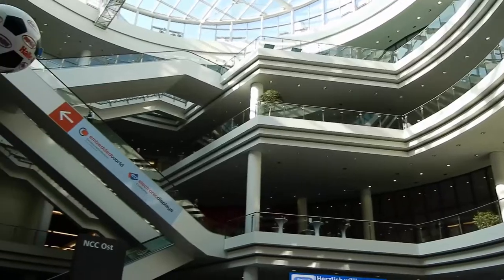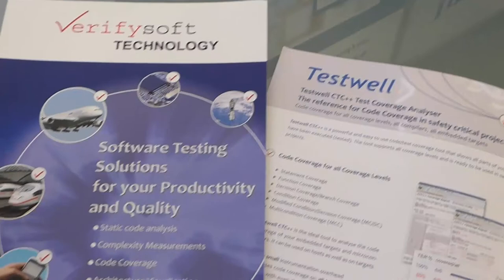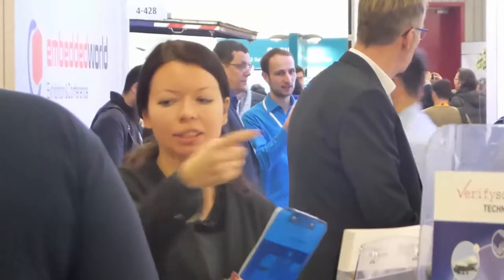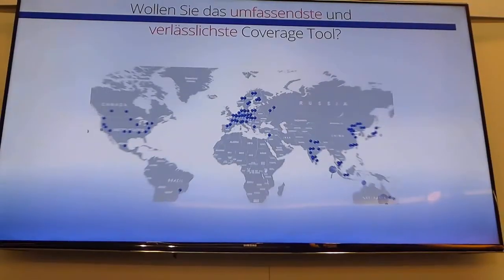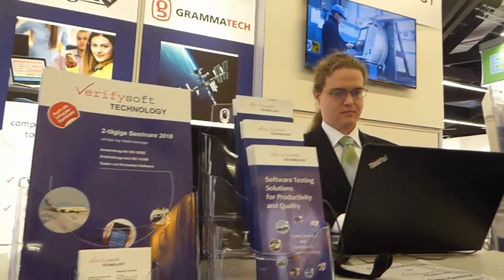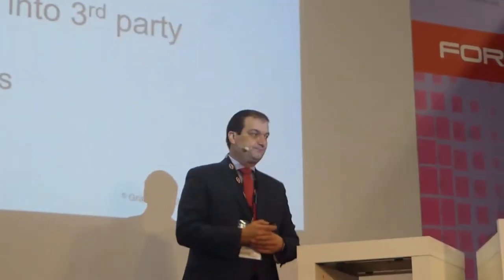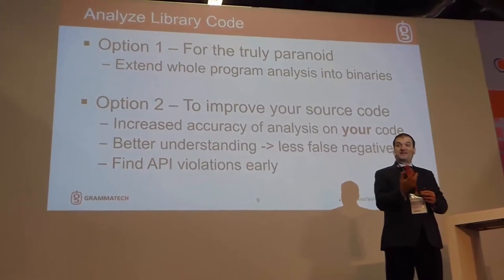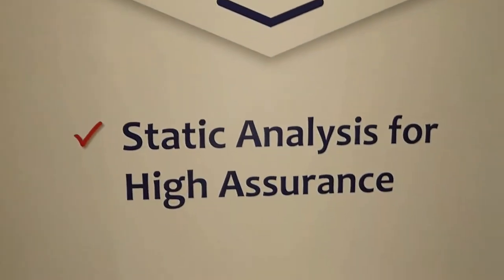Verifysoft and GrammaTech at Embedded World 2018 (058, English)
At the 2018 edition of Embedded World, Verifysoft Technology and it’s partner GrammaTech showed the latest evolutions of their software testing tools for static and dynamic code analysis. Learn in this video about Testwell CTC++ which shows code coverage even for cutting edge and extreme programming methods, binary and source code analysis and the combinaion of static and dynamic analysis techniques for better software quality and faster time to market.